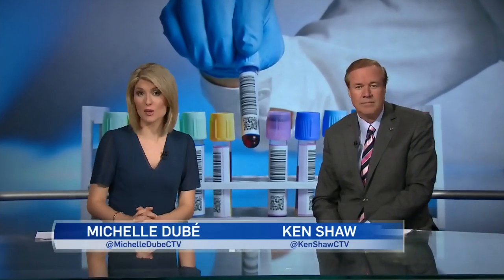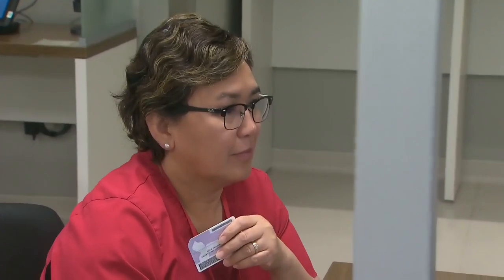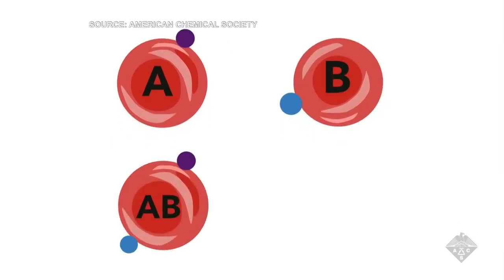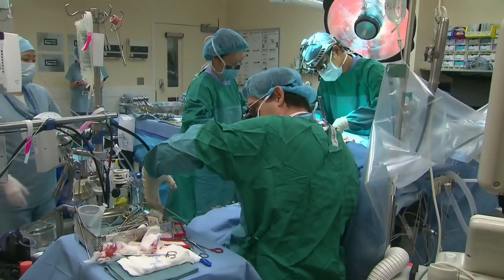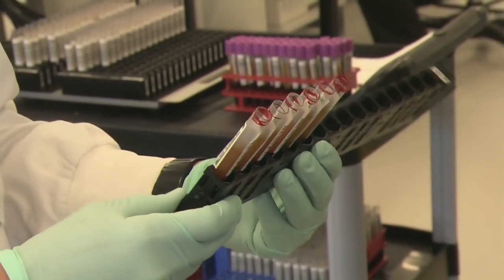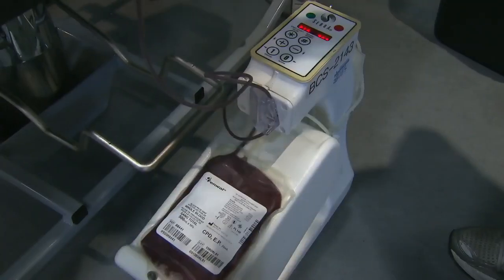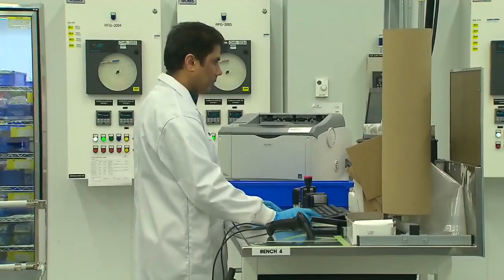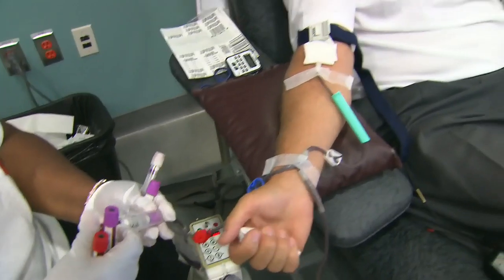Researchers find way to change type A or B blood into type O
Scientists at the University of British Columbia have found a way to use enzymes to remove antigens in blood samples.